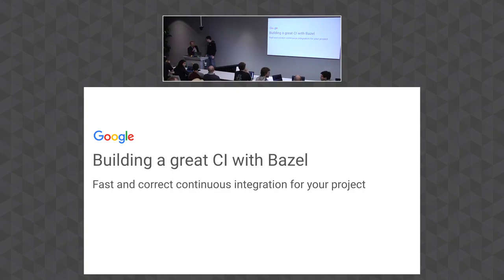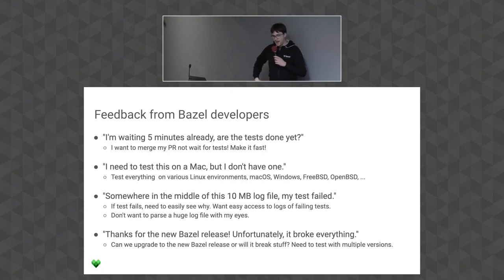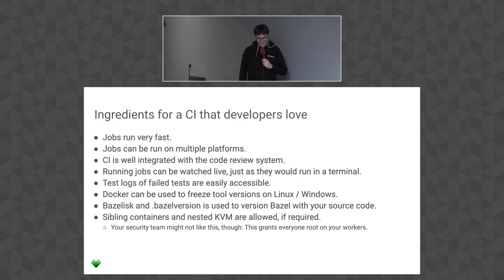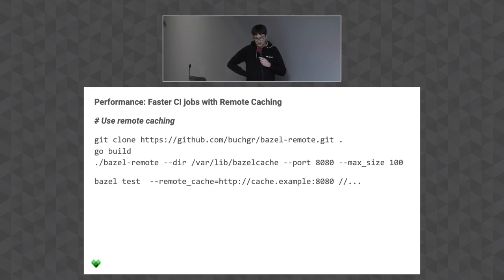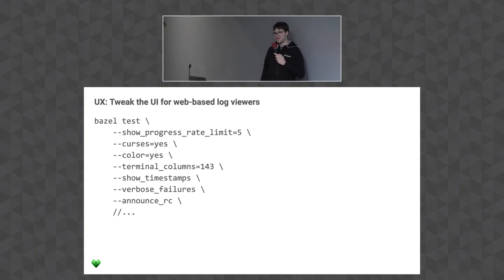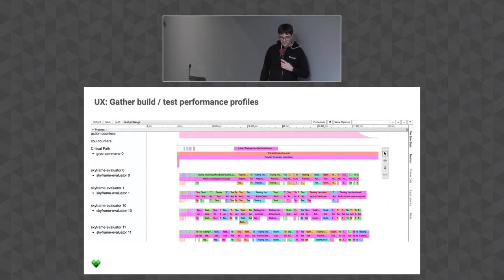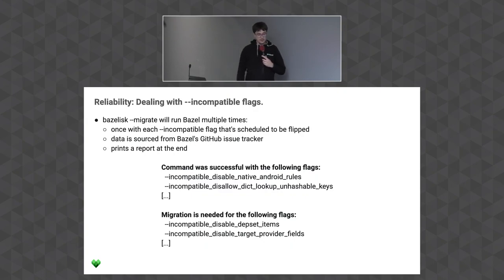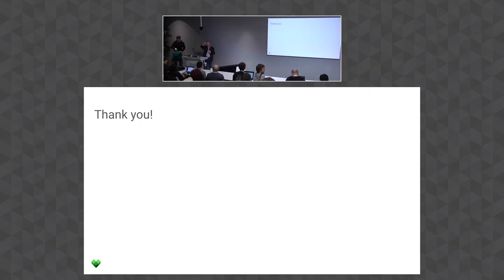BazelCon 2019 Day 2: Building a great CI w/ Bazel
Philipp Wollermann, Google event: Bazelcon 2019; re_ty: Publish; product: Open Source - General; fullname: Philipp Wollermann;